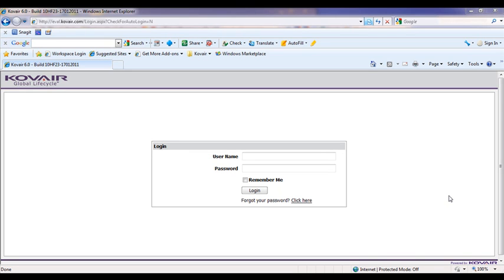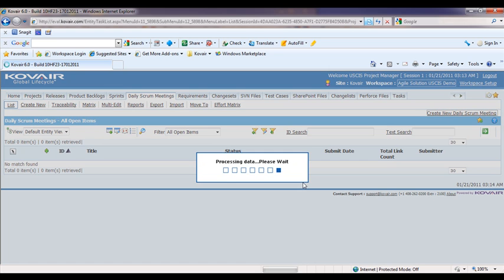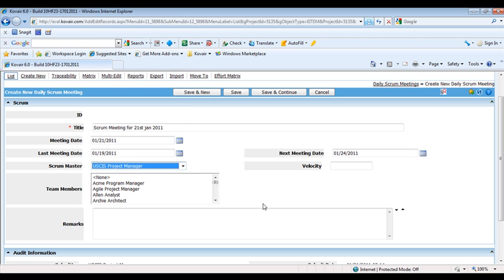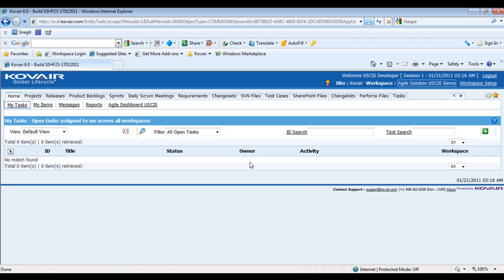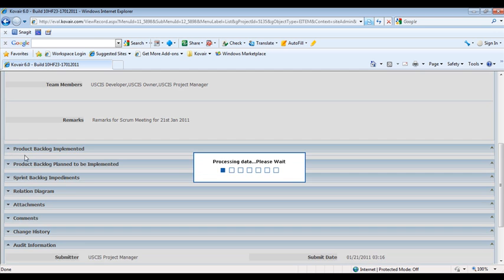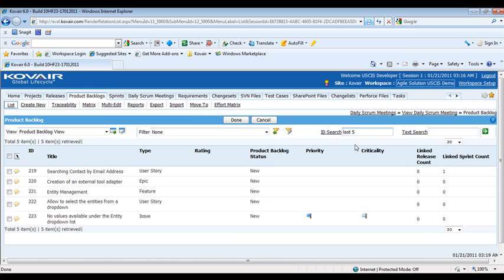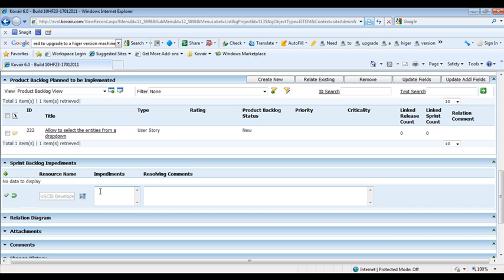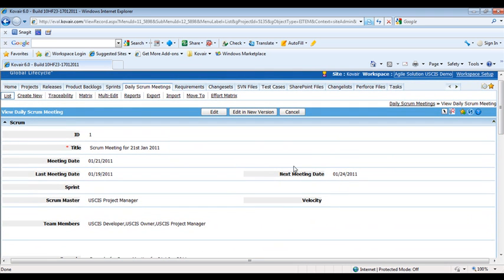How to record a Scrum meeting in Kovair Agile Solutions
Daily Scrum Meeting -- In a distributed development daily SCRUM meeting happens remotely even sometime asynchronously. Kovair implementation of virtual daily SCRUM meeting captures all the major meeting aspects.

This presentation demonstrates how create a scrum meeting record in Kovair Agile Solutions configured in Kovair ALM .To know more visit Kovair